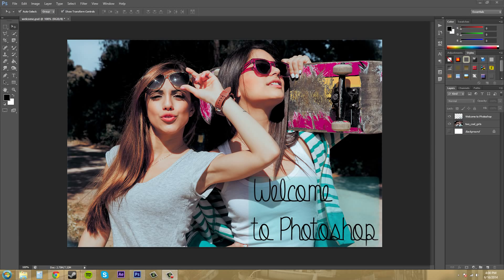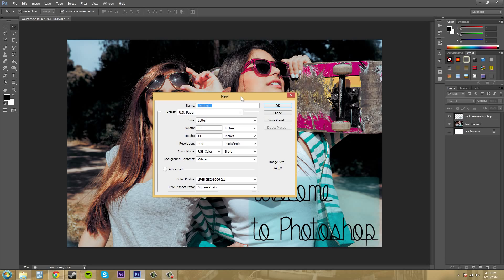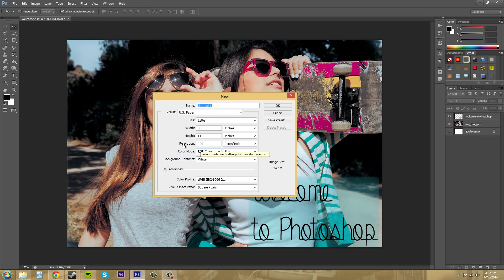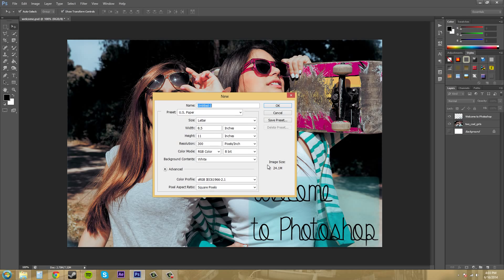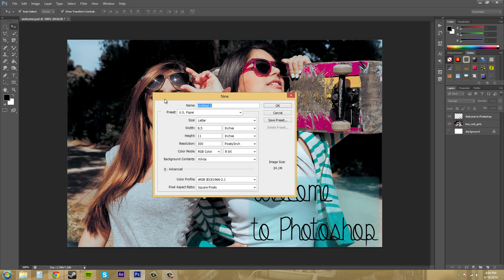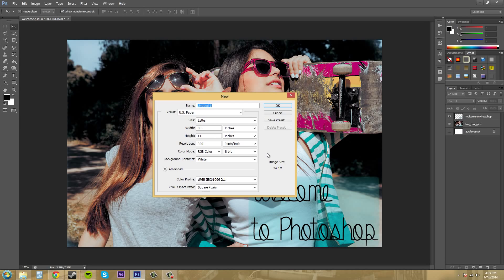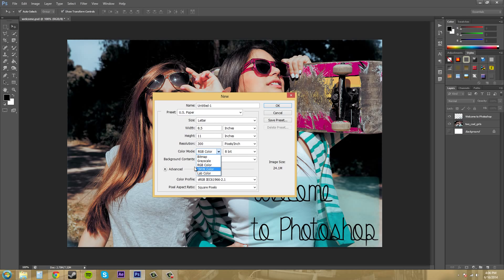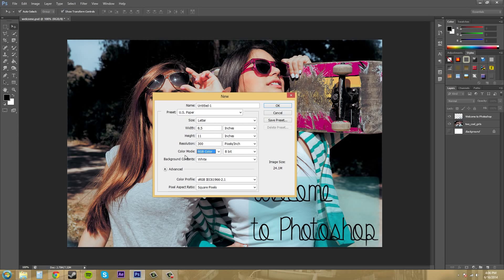Photoshop CS6 Tutorial - 7 - Creating a New Document Part 1